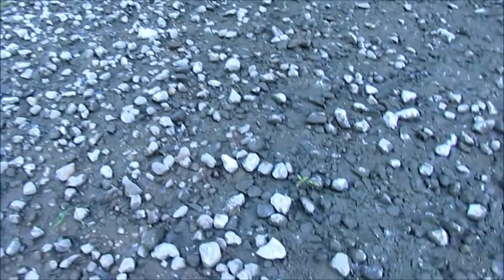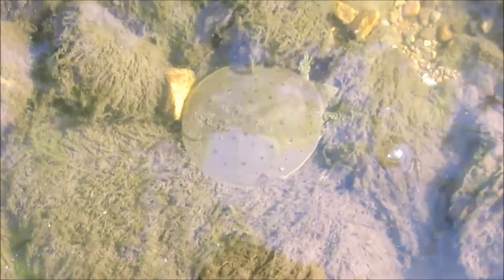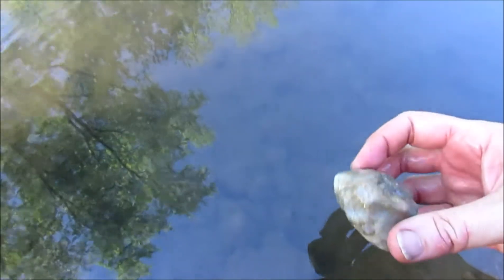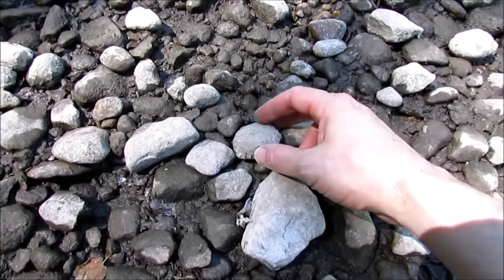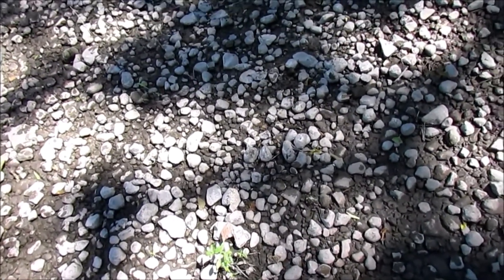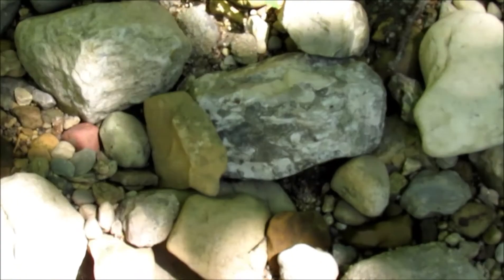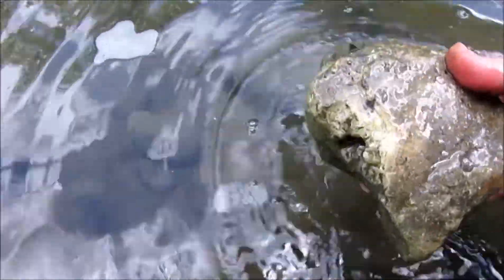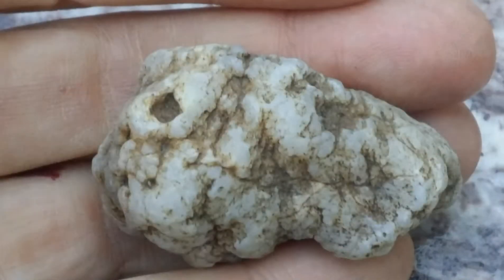Rockhounding glacial till, back on the river, fossils, coral, chalcedony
This is my first venture this season on the river. The river is down enough to expose some of the gravel bars, but they were so muddy. Still I found good material including a couple of pieces of petrified coral weighing over 2 lb. each.